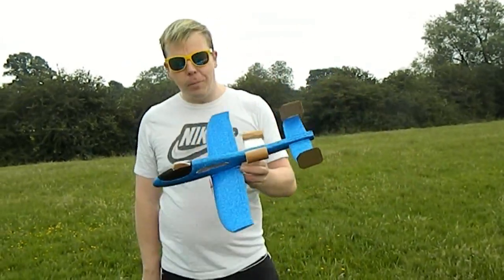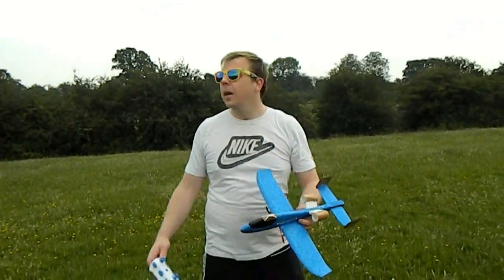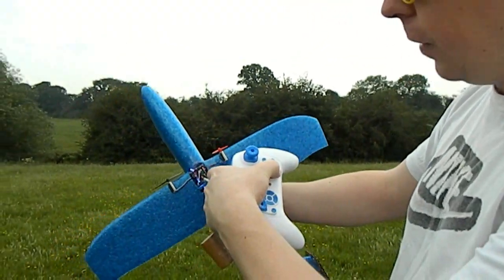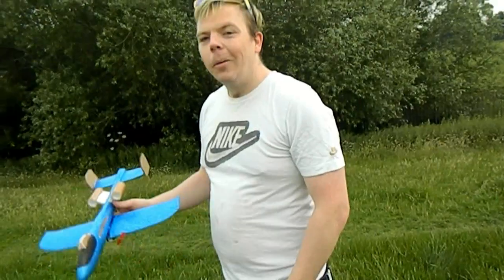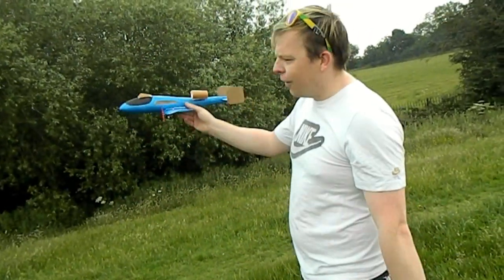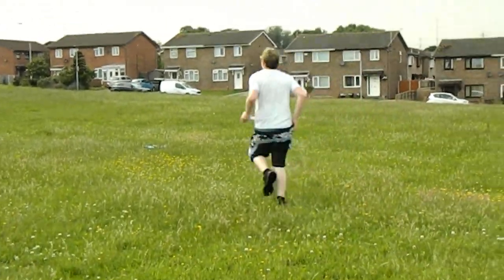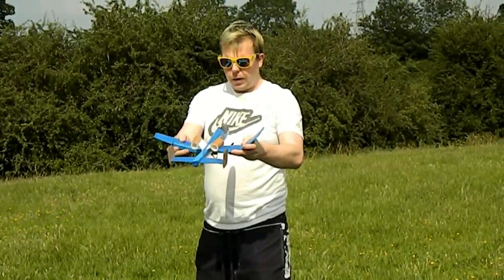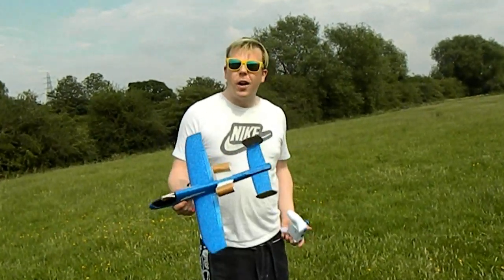RC Airplane Glider A-10 Less than £10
i built a small 2 channel A10 warthog out of a cheap foam chuck glider from home bargains .it has sevral problems 1 being its jsut has enough power to fly ... second being the small quadcopter flight controller i used has 'smart orientation and it is giving me control issues my next plan is to scrap the 2 channel and go for 4 channel i have a micro rx and micro servos & 2 more motors that are twice the size of these ones, stay tuned for the second installment and paint job.